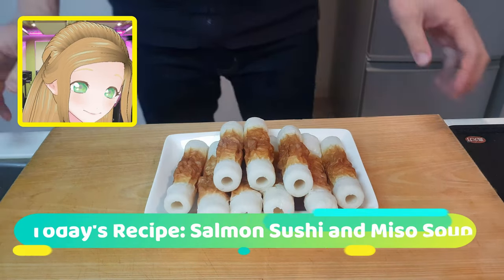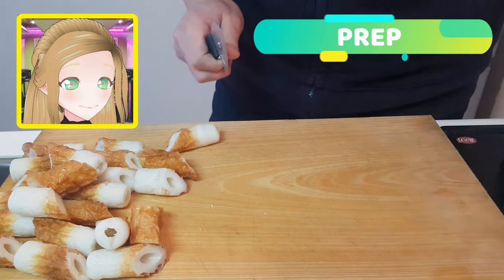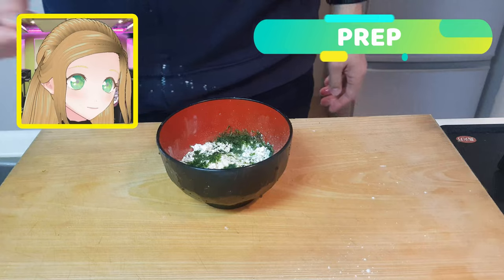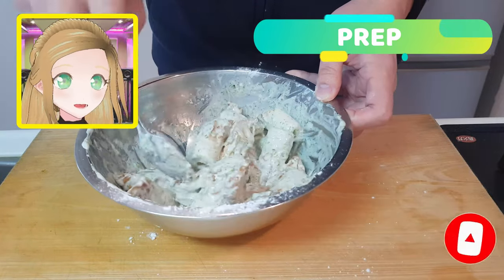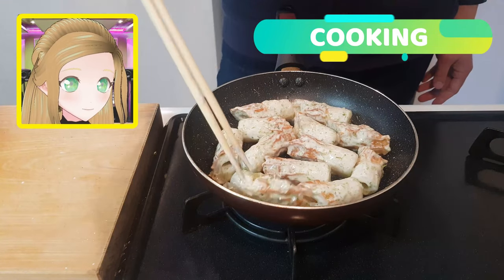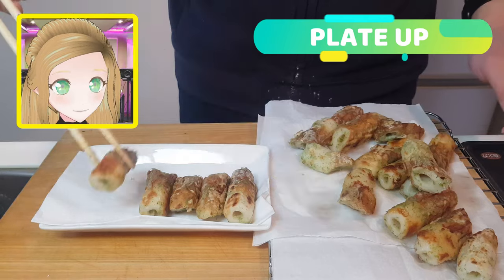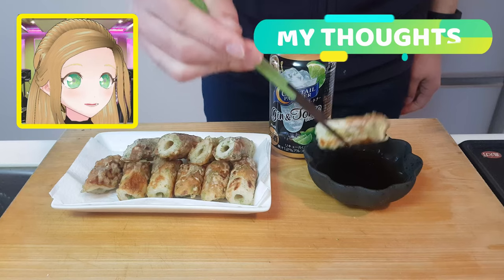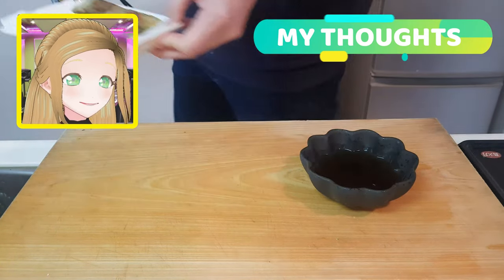Japanese Fried Fish Cakes (Perfect with beer!): Chikuwa No Isobeyaki Recipe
Tonight's dish is a perfect partner to your drinking sesh: Chikuwa no Isobeyaki. These are little fish cakes that are battered and seared off in a small amount of oil! They are super easy to whip up if you have hungry (and maybe drunk) house guests, and are super cheap, so even if you are having a quite one by yourself, you could quickly bang out a few of these! Next time you are hanging around your local asian supermarket, swing by the refrigerator section to see if chikuwa is in stock!

Hope you have a go!